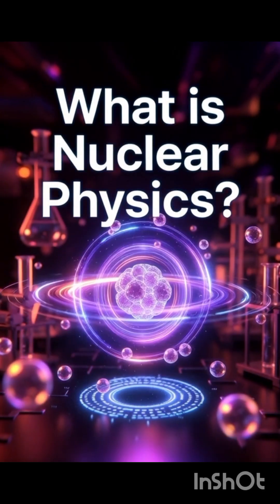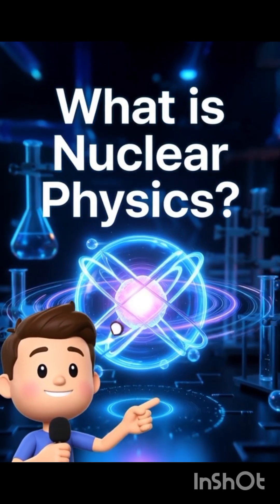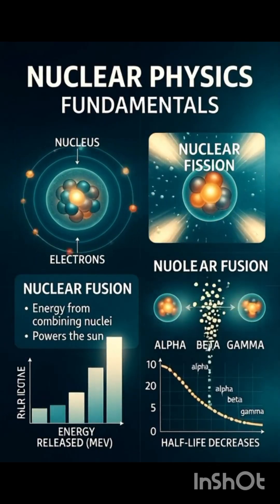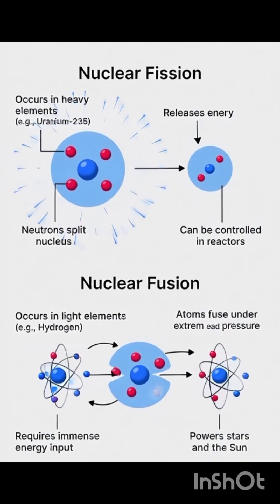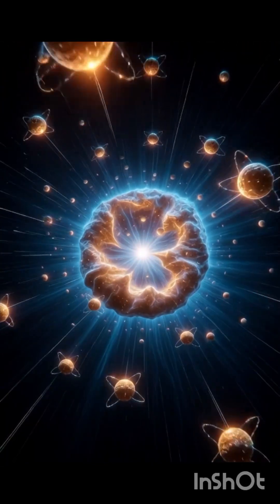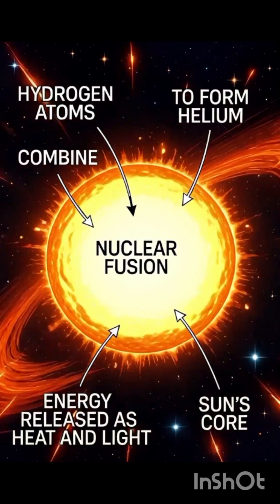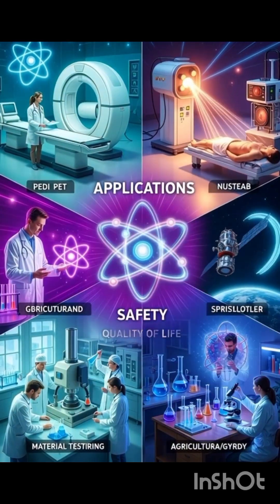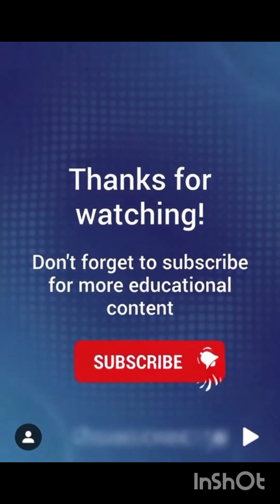🌵“Nuclear Physics Explained: The Power Inside Every Atom🌵NuclearPhysics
What makes an atom so powerful?
How do fission and fusion release massive energy?
This video breaks down the core ideas of Nuclear Physics in a super simple way.

✔ How the nucleus works
✔ Fission vs Fusion
✔ How nuclear power & medical technology use this science

Perfect for students and science lovers.
Watch the full explanation!